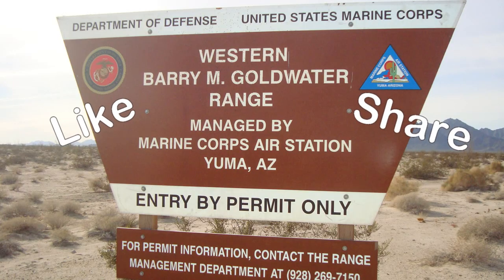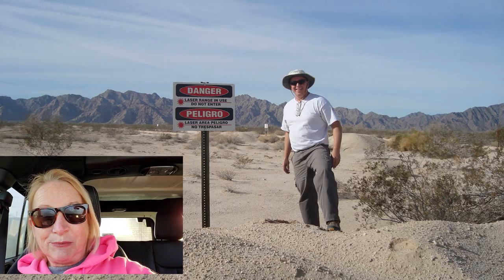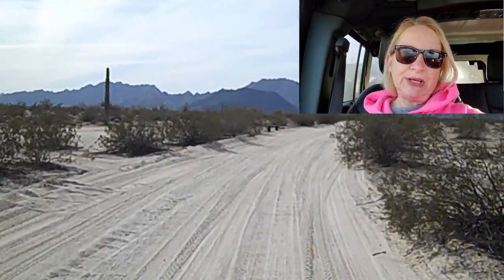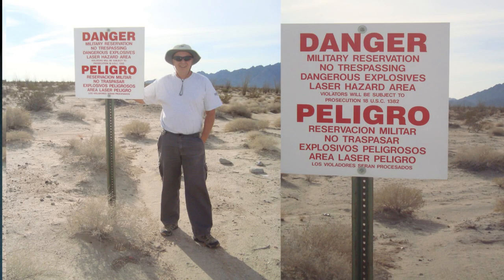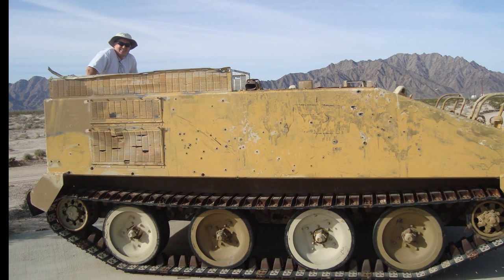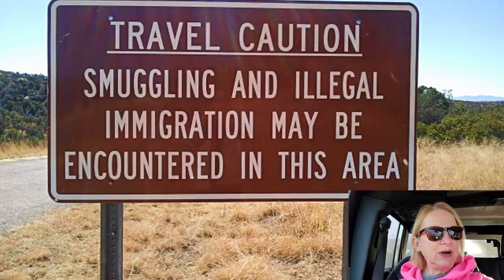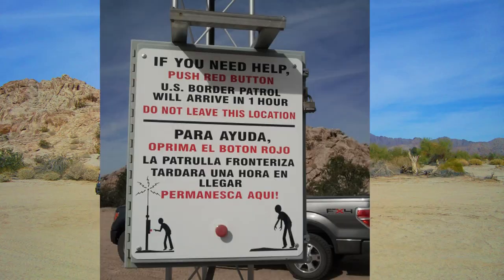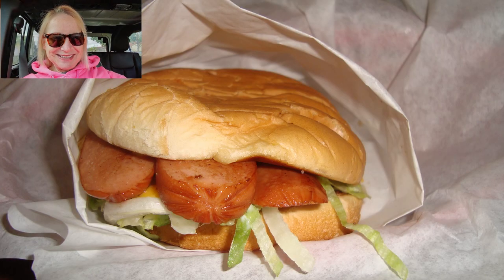Awesome Off Road Trail Barry Goldwater Active Bombing Range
In this video we took the BLM Trail through the Barry Goldwater Range. Make sure you are gassed up and have plenty of provisions with you. Cell service was hit and miss. We only saw a couple of people while we were out there. This trail requires a permit. Here is the info for the permit

At My House By: Josef Falkenskold
Freewheeling By: Lindsey Abraham
Mountain Spring High: Gabriel Lewis